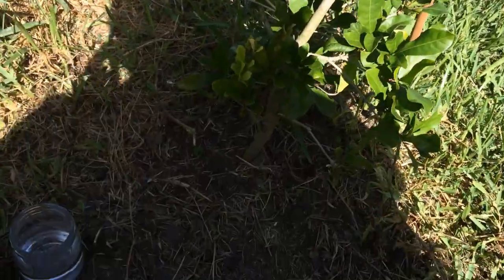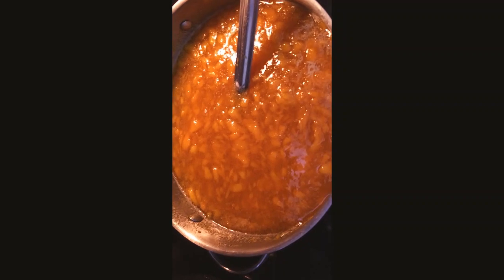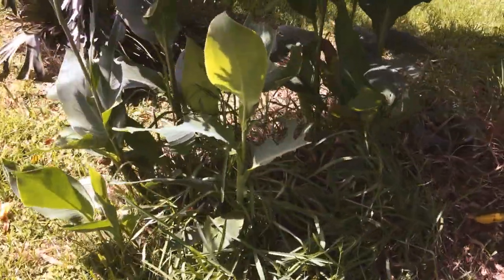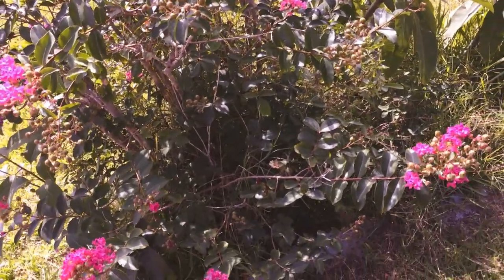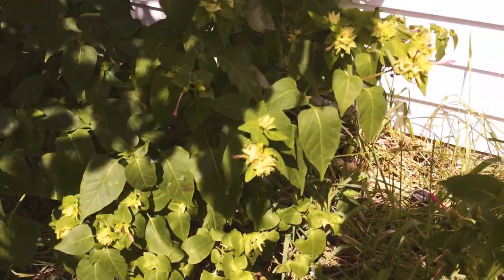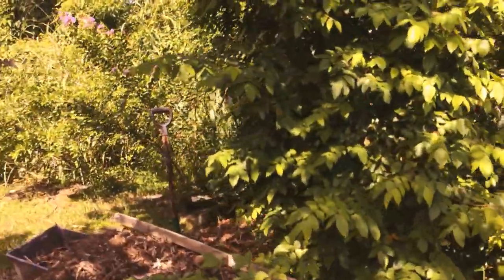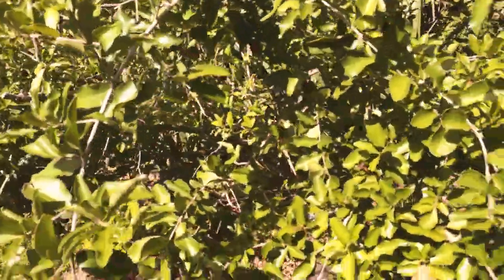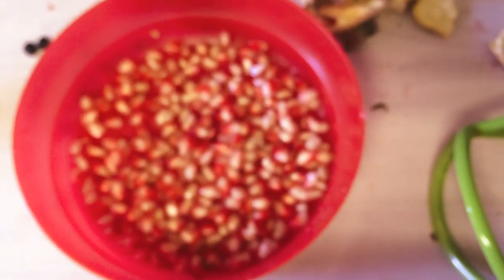The most productive day in a while.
Breakfast, Gardening, Lunch, Canning Mango Jam, A look around the front, And Sneek peek of tomorrows video.